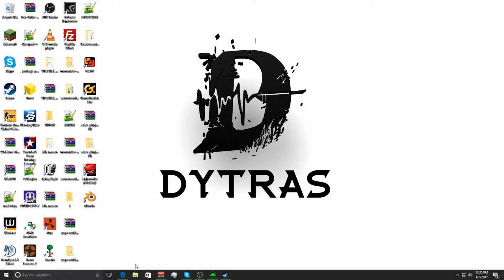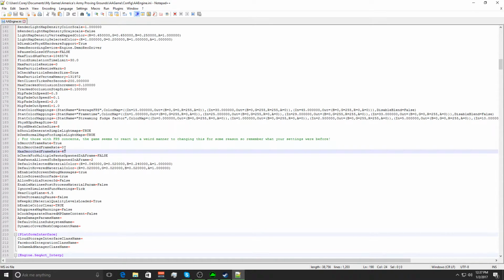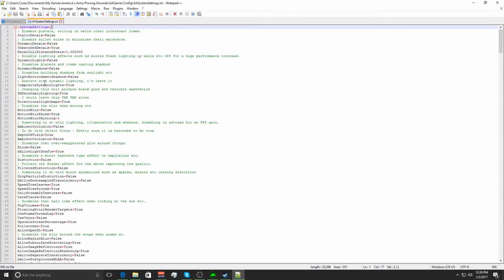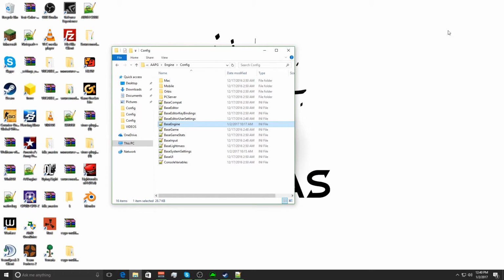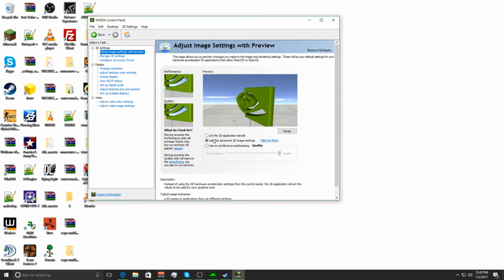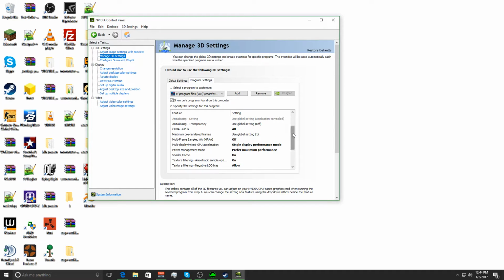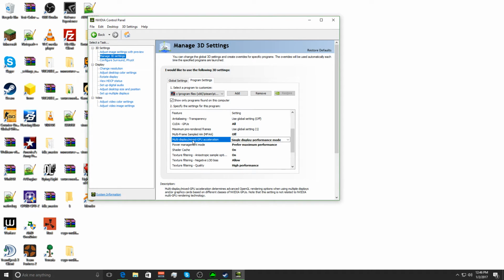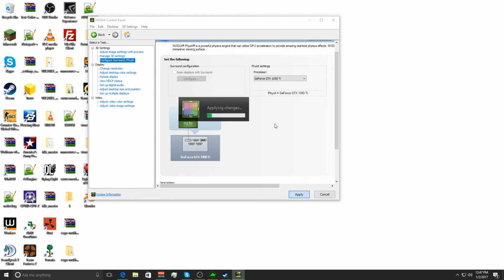AMERICA'S ARMY PROVING GROUNDS FPS BOOST GUIDE (2017)